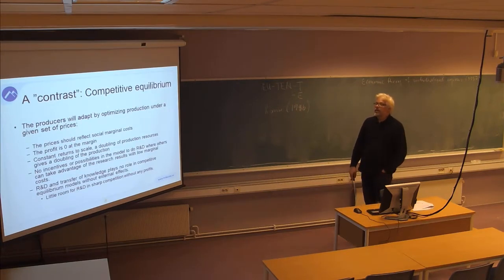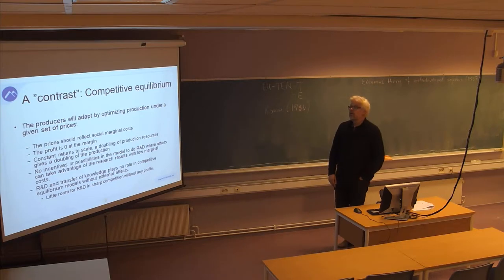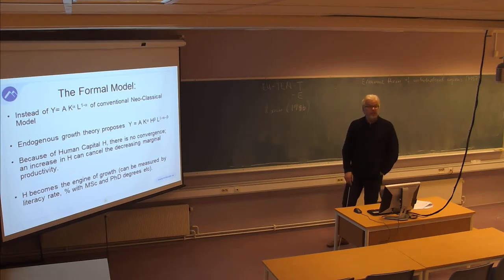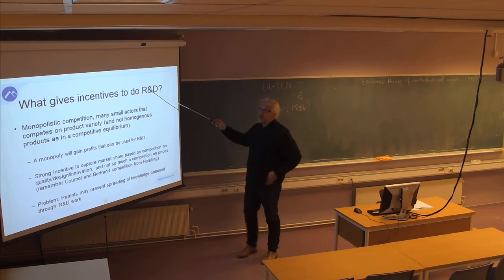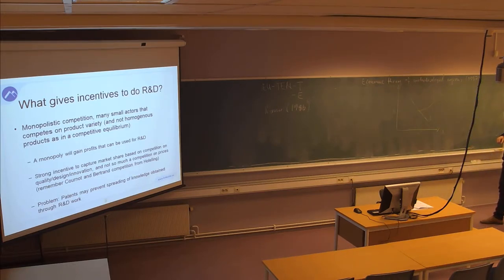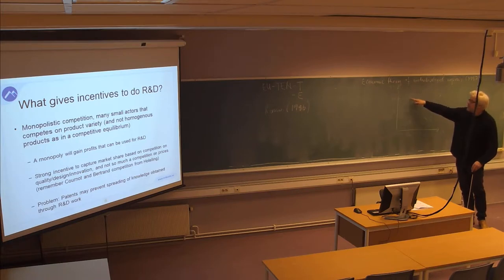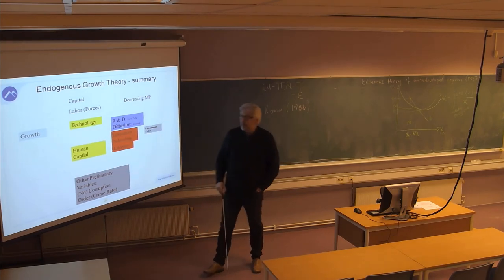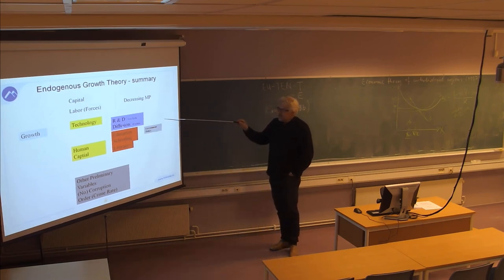01-F-17 TRA410 Forelesning (09. apr. 2015)